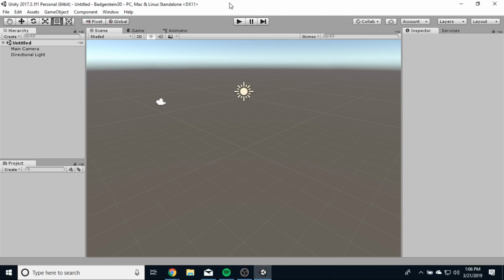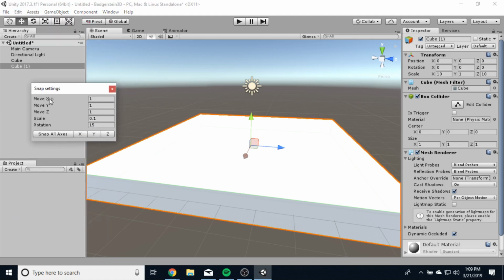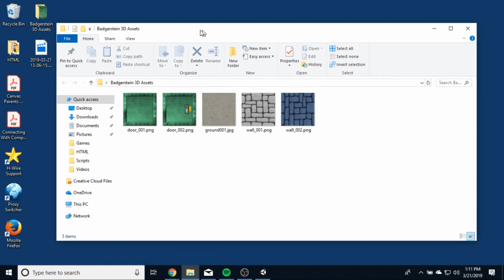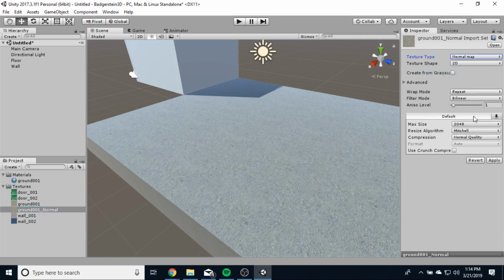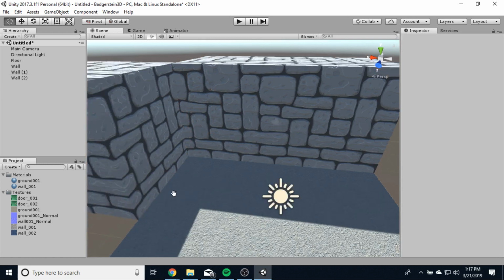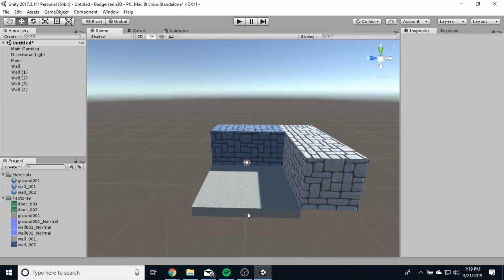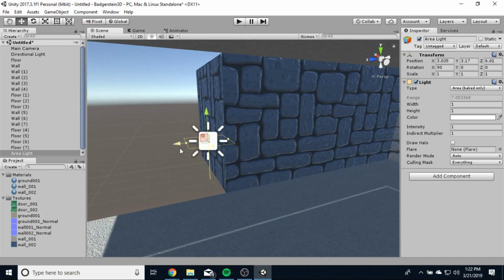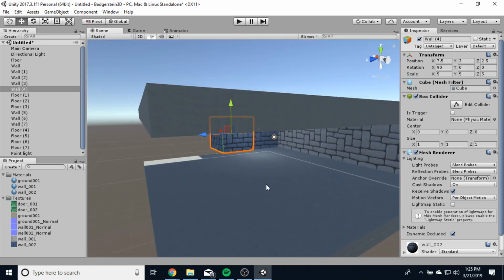Bagerstein 3D: Part 1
How to begin the next project, Badgerstein 3D!